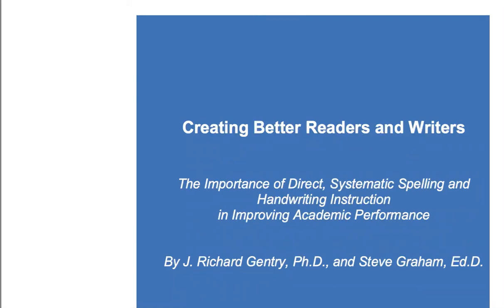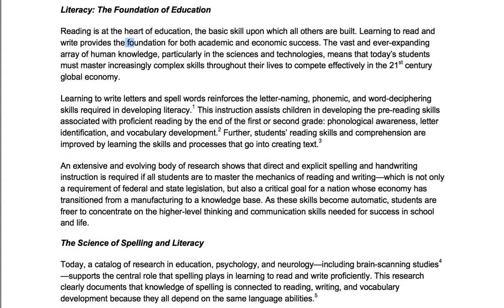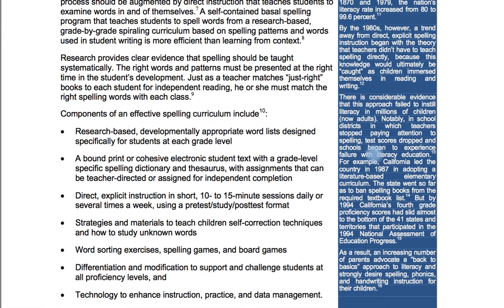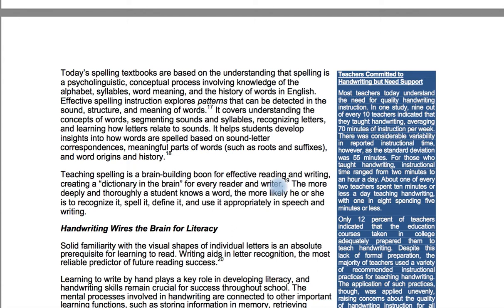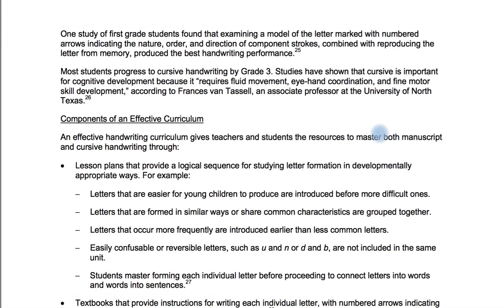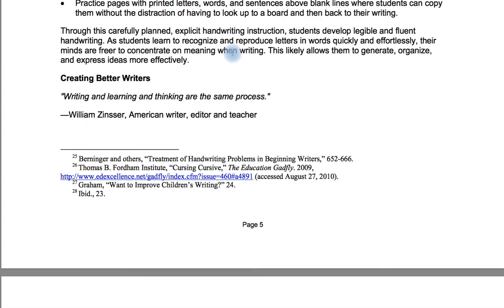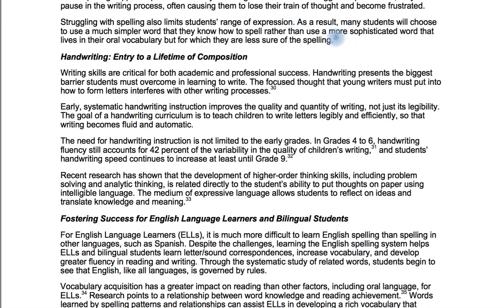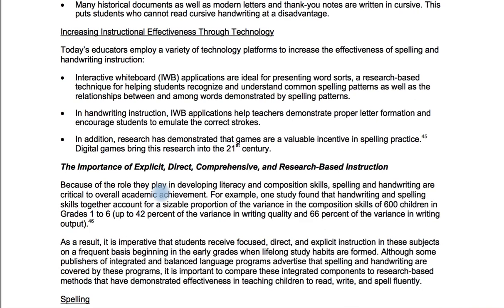Creating Better Readers & Writers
The Importance of Direct, Systematic Spelling and Handwriting in Improving Academic Performance (2010) by J. Richard Gentry & Steven Graham